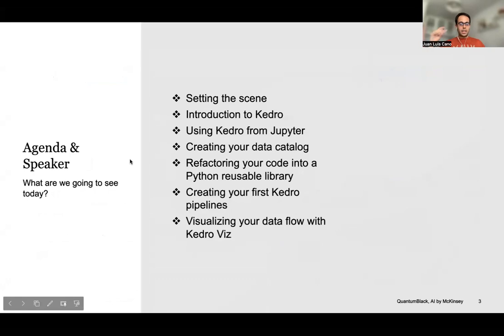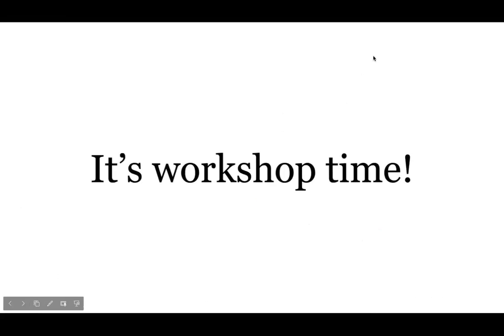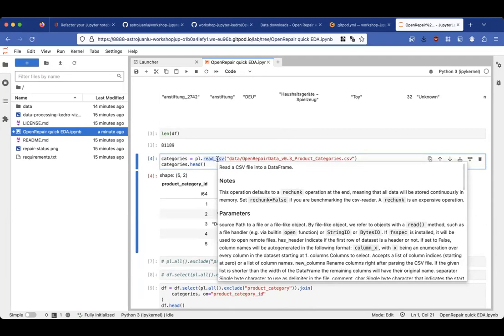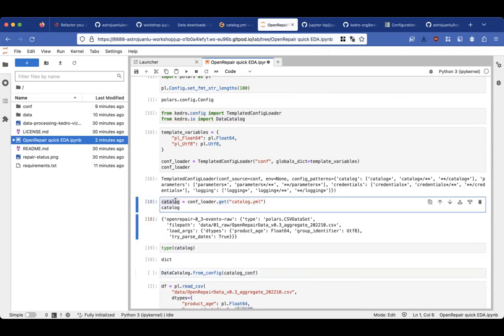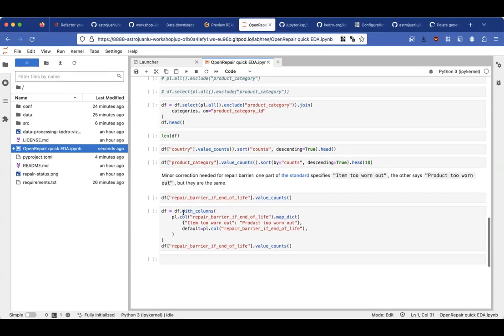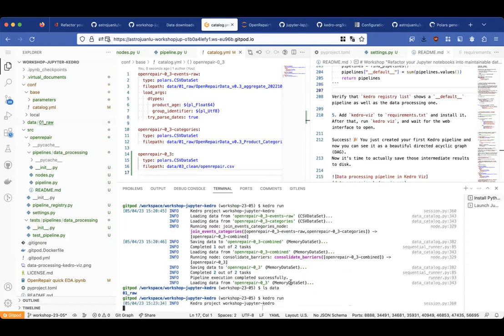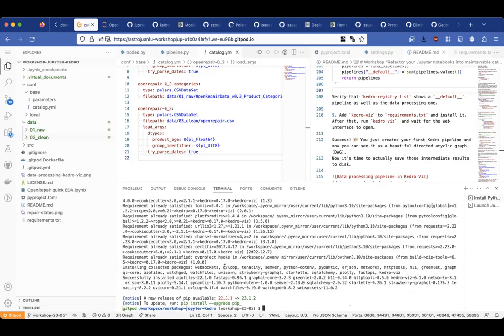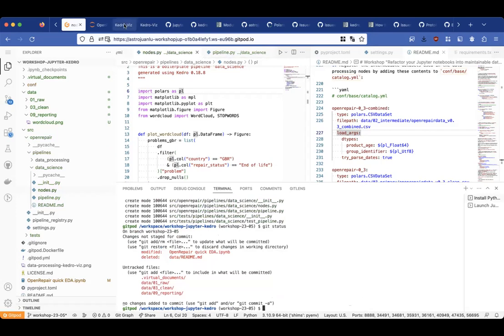Refactor your Jupyter notebooks ​using Kedro​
Learn how to refactor your Jupyter notebooks into maintainable data science code using Kedro.

◆ Introduction to Kedro
◆ Using Kedro from Jupyter
◆ Creating your data catalog
◆ Refactoring your code into a Python reusable library
◆ Creating your first Kedro pipelines
◆ Visualizing your data flow with Kedro Viz

Kedro is an opinionated, open-source Python framework to create reproducible, maintainable, and modular data science code.